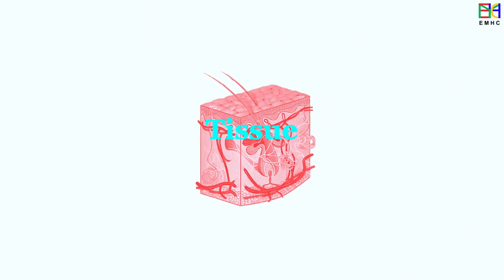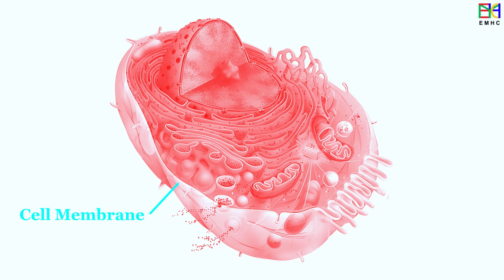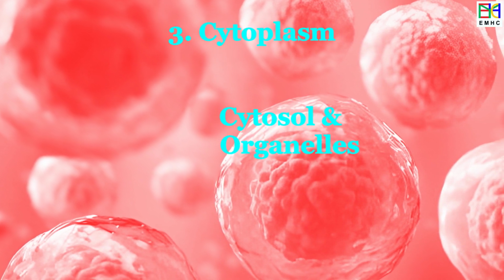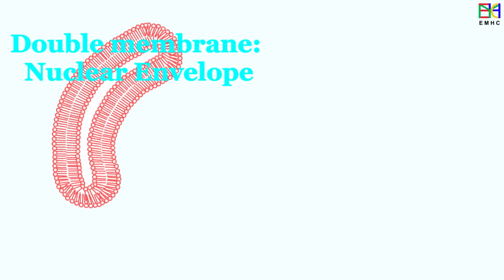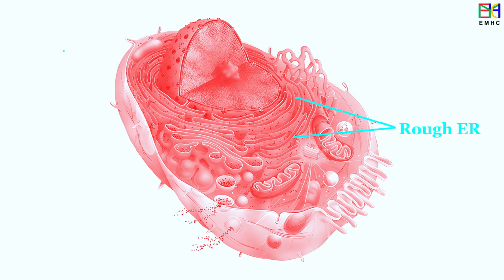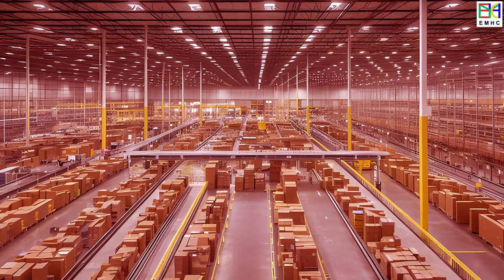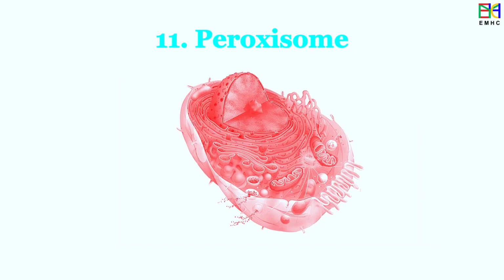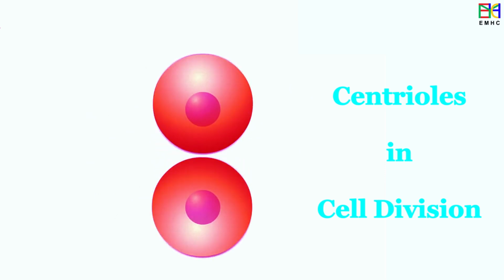E02. Cell Organelles: Membrane, Cytoplasm & Nucleus. HiBody101, Histology & Biology of Organ System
Welcome to “Hi Body 101 or HB101”, the Histology & Biology of Human Body: Structures and Functions! “Hi Body 101” aims to introduce the fundamental concepts regarding the histology & anatomy structures and the biology & physiology functions of the interconnected human body systems on the levels of organ systems, organs, tissues, cells, organelles and molecules in the following tutorial episode series using cartoon animation.
Hi Body 101, What Histology Anatomy Structure How to Make Biology Function

Integumentary System: Skin, Epidermis, Dermis, Hypodermis, Hair, Sweat Gland, Nail.
Skeletal System: Skeleton, Bone, Cartilage, Ligament.
Muscular System: Muscle Tissue, Tendon, Muscle Fiber, Myofibril.
Musculoskeletal System: Muscular System plus Skeletal System.
Respiratory System: Lung, Diaphragm, Airway, Epiglottis, Larynx, Trachea, Intrapulmonary Bronchus, Terminal Bronchiole, Respiratory Bronchiole, Alveolar Duct, Lung Alveoli, Alveolar Cell.
Digestive System / Gastrointestinal System: Mouth, Oral Cavity, Tongue, Tooth, Salivary Gland, Esophagus, Stomach, Liver, Small Intestine, Large Intestine, Appendix, Rectum, Anus, Gallbladder, Pancreas.
Circulatory System / Cardiovascular System: Heart, Blood Vessel, Artery, Vein, Capillaries, Blood, Red Blood Cell / Erythrocyte, Neutrophil, Eosinophil, Lymphocyte, Monocyte, Basophil, Platelet.
Urinary System / Excretory System: Kidney, Ureter, Urinary Bladder, Urethra.
Central Nervous System & Peripheral Nervous System: Brain, Spinal Cord, White Matter, Gray Matter, Cerebral Cortex, Nerve, Node, Neuron.
Lymphatic System: Lymphoid Organs, Lymph Node, Lymphatic Vessel, Lymph Duct, Spleen, Thymus Gland, Tonsils, Lymph.
Immune System: Lymph Node, Bone Marrow, Blood Cells, Thymus, Spleen, Tonsil, Skin.
Endocrine System: Hypothalamus, Pituitary Gland, Pineal gland, Thyroid Gland, Parathyroid Gland, Adrenal Gland, Pancreas, Thymus, Testes and Ovaries, Hormone.
Male Reproductive System: Testes, Penis, Prostate Gland, Prostatic Urethra.
Female Reproductive System: Ovary, Uterus, Uterine Tube, Cervix, Vagina, Placenta, Mammary Gland.
Organs of Special Senses: Eye, Ear.
Tissues: Epithelial Tissue, Connective Tissue, Muscle Tissue, Nervous Tissue, Adipose Tissue, Glandular Tissue.
Cell: Plasma Membrane / Cell Membrane, Cytoplasm, Nucleus.
Cell Organelles: Mitochondria, Rough Endoplasmic Reticulum, Smooth Endoplasmic Reticulum, Golgi Apparatus, Nucleus, Ribosome, Lysosome, Vacuole, Cytoskeleton, Centrosome, Centriole, Peroxisome, Endosome, Microvilli, Cilia, Flagella.

EMHC Academy offers the online 1-10 minute education supplement tutorials for the easy, fun, self-paced, step-by-step, fast-track, high-yield, and DIY e-learning or virtual review of the basic knowledge of Arts & STEM (Science, technology, engineering & mathematics). As a social media platform, EMHC Academy is designed for the elementary, middle, high or/and college (EMHC) school learners and beyond with motivation and engagement for self-improvement and personal development.

00:00 About Hi Body 101 00:35 Human Cell Types 01:58 Cell Membrane 03:11 Cytoplasm 03:50 Cytoskeleton 04:27 Nucleus 05:55 Endoplasmic Reticulum 06:42 Ribosomes 07:28 Golgi Apparatus 07:54 Mitochondria 08:43 Lysosomes 09:16 Peroxisomes 09:41 Centrosome 10:33 Summary 10:49 Stay Tuned